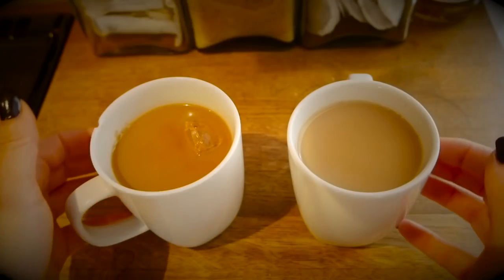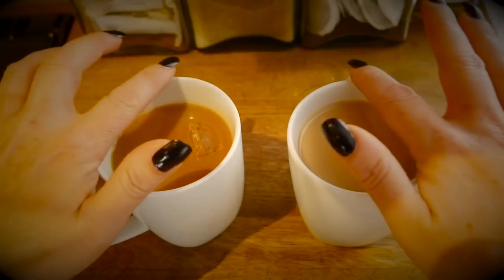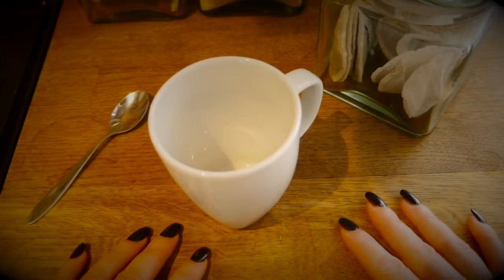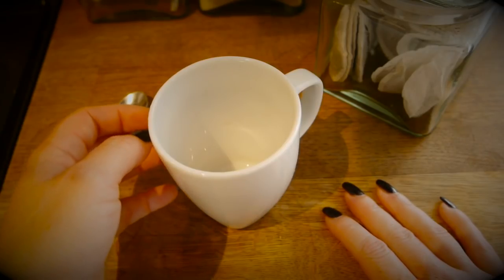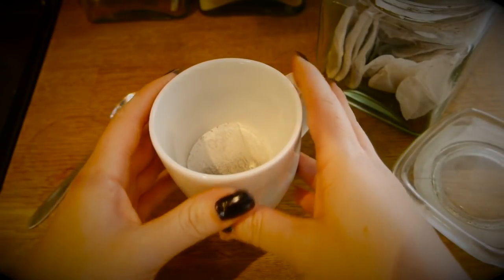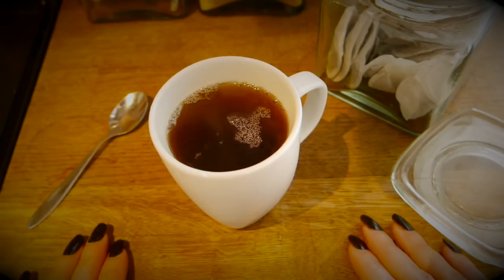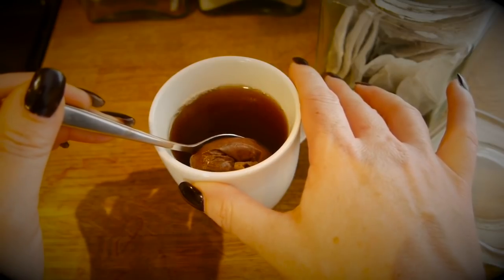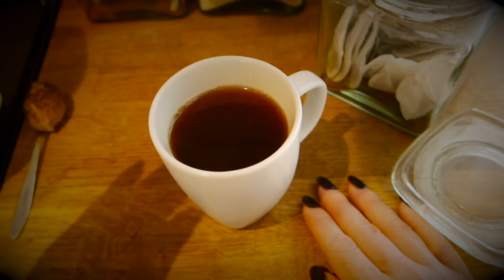How to make an English Cuppa | Binaural ASMR Tea Making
Hello! Fancy a cuppa? An ASMR ‘tongue in cheek’ tutorial on how to make a good old reliable English cup of tea…. This has been on my ‘videos I really want to make’ list since the beginning of this channel. I am working on a few exciting ASMR things in the background at the moment so it seemed the perfect time for this little video…. exciting things will be announced in time :-D
I hope you’re having a positive start to this new week. With love, Emma XX Ps. I seem to be sporting rather Chipolata style fingers in this video. Made me chuckle during editing. Mustn't be my best side ;-D
📚My ASMR Book - Unwind Your Mind: The Life-changing power of ASMR - Published by Ebury/PenguinRandomHouse in the UK and Harper One in the US and Canada.